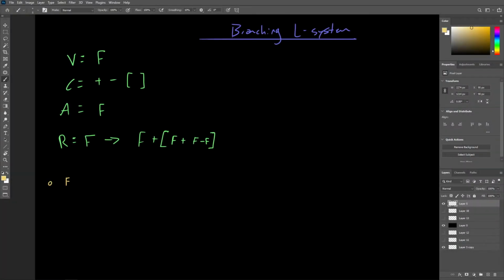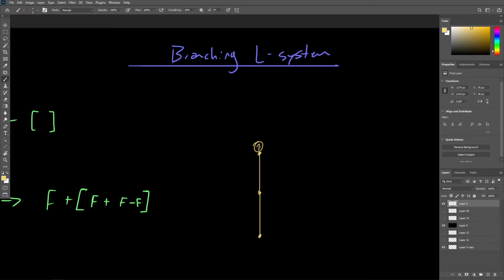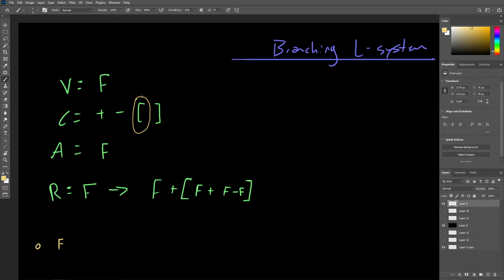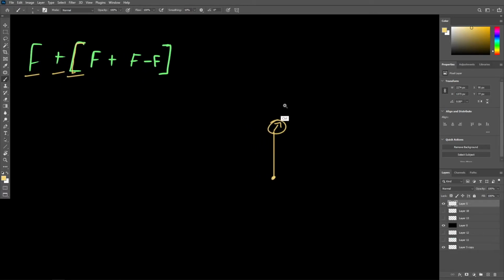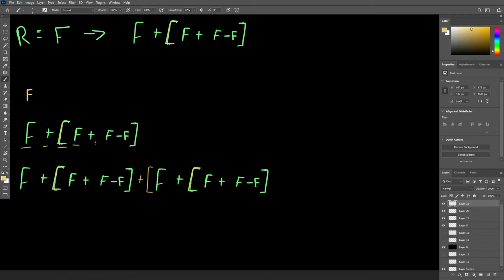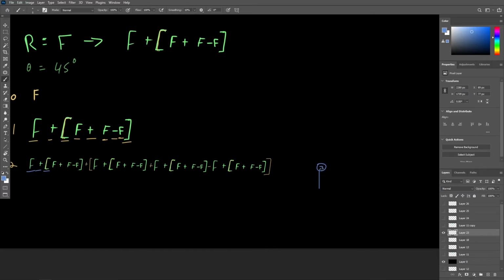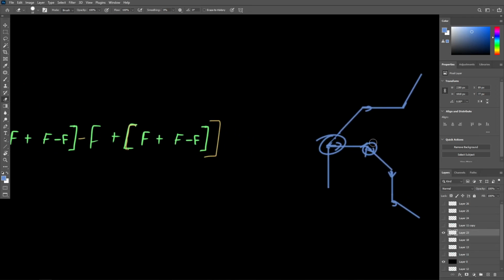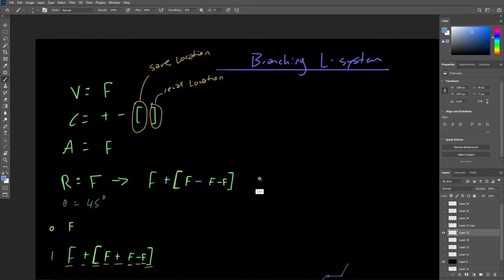Branching L-systems | 3D Graphics Overview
Many applications (like plants) make use of a branching L-system.

In this lecture, we introduce some constants into the L-system alphabet which cause node locations to be stored and retrieved at various times, offering the ability to create branching structures.